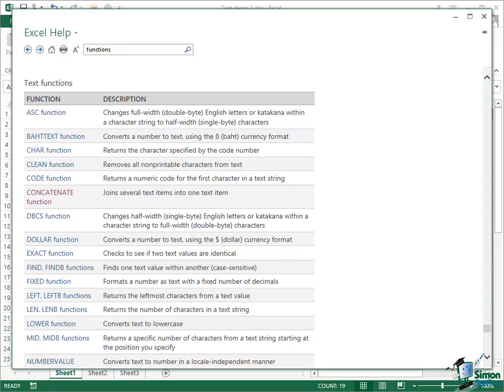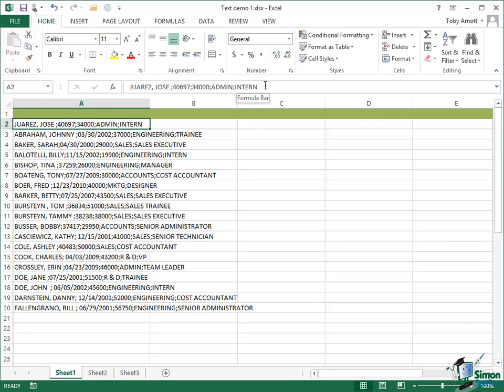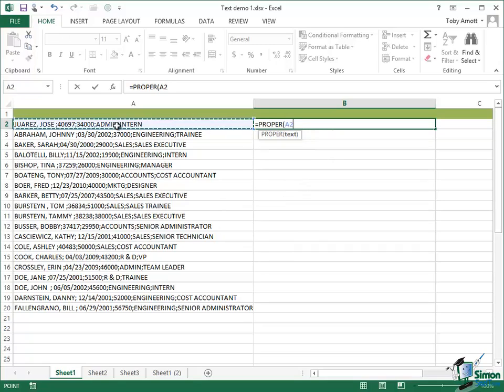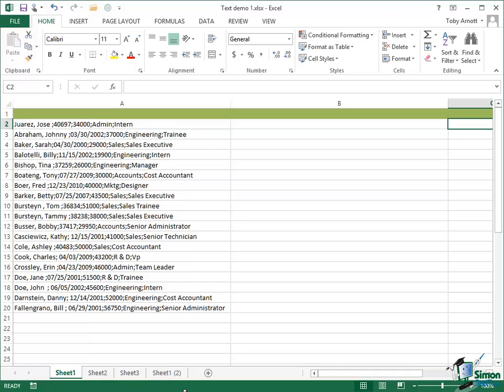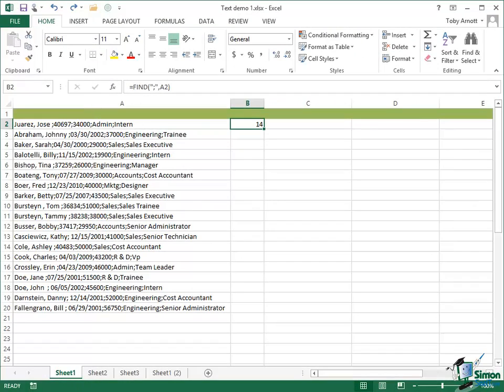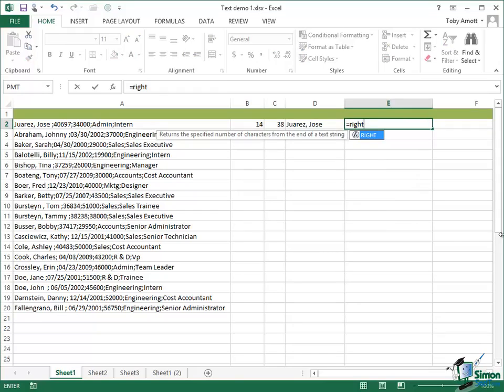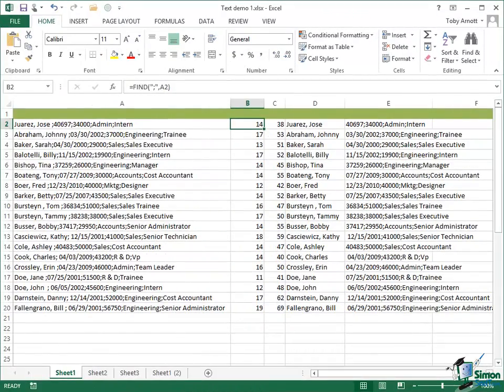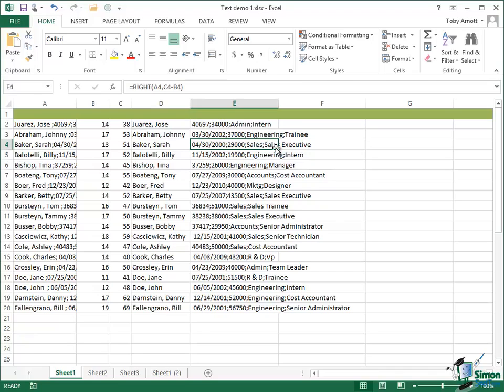Học Excel 2013 từ cơ bản đến nâng cao qua video phần 70